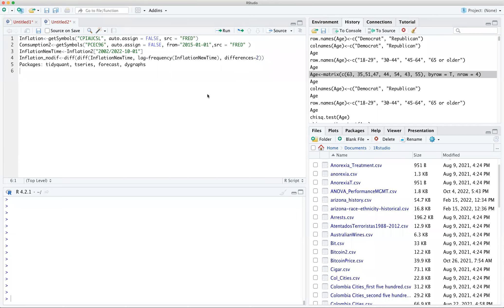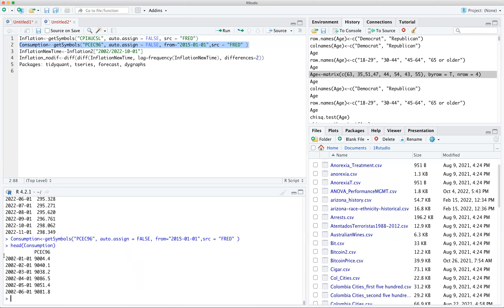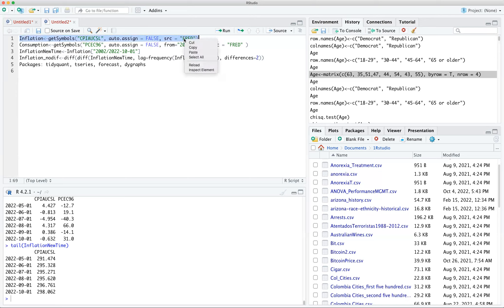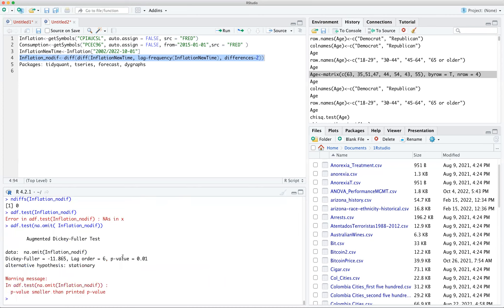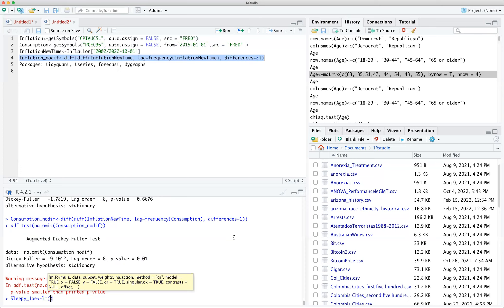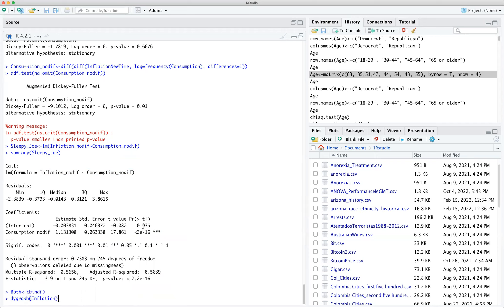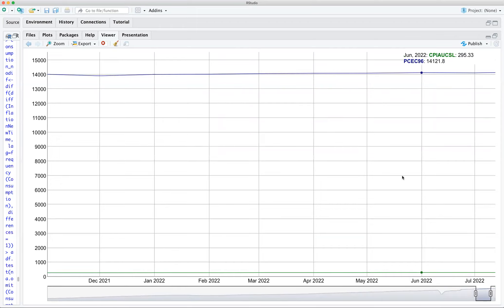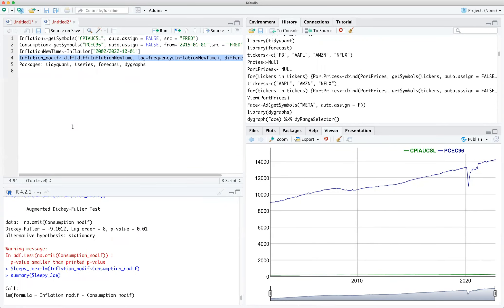Time Series Regression: Inflation and Consumption!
This advanced and sophisticated time series regression analysis addresses the conundrum of inflation. Does consumption cause inflation and are we living in this kid of world? Watch and see the results!